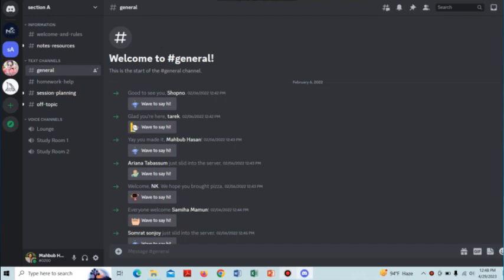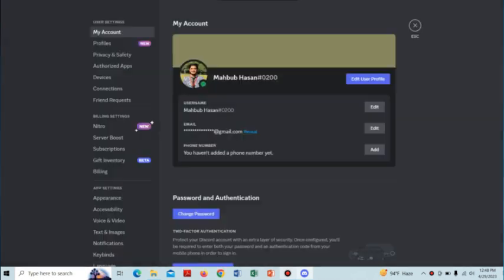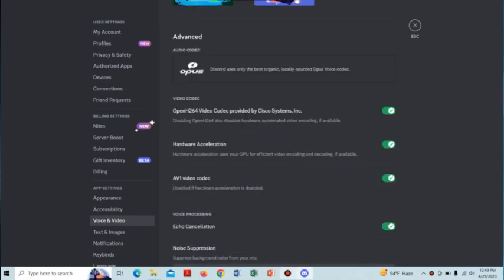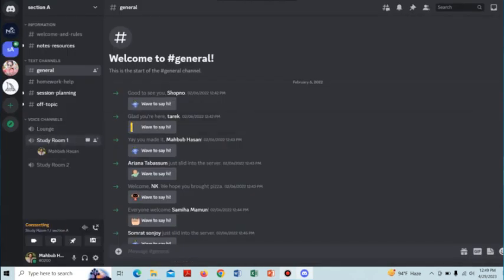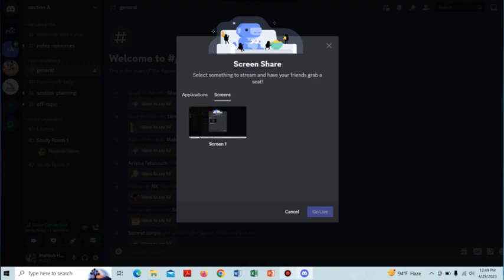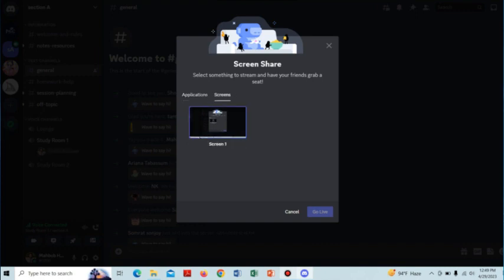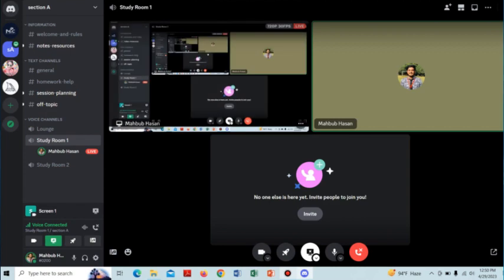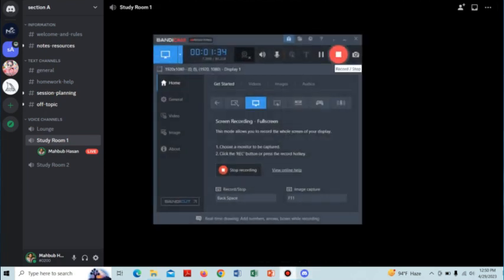How To Share Screen On Discord With Sound